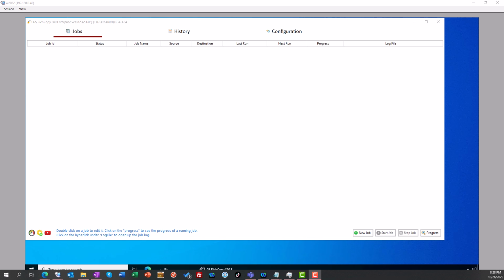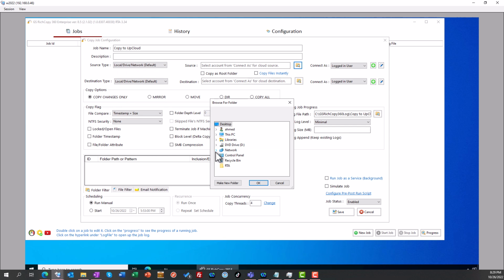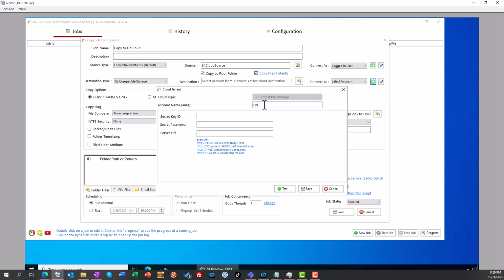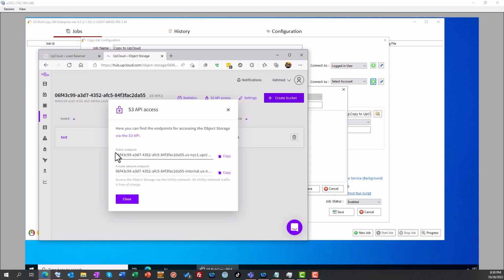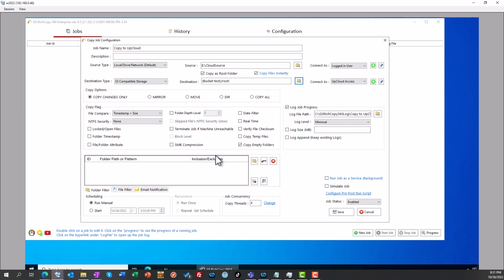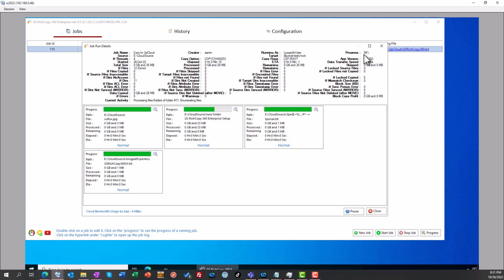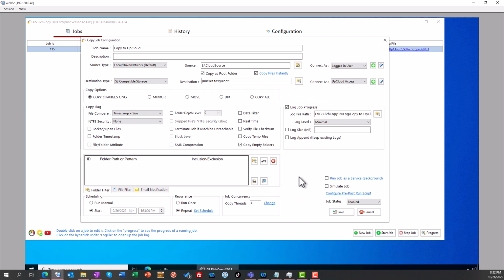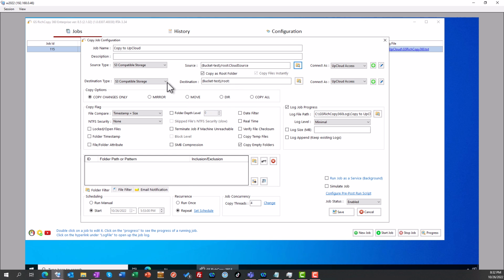Copy Files to UpCloud S3 Bucket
The video shows how to copy data to UpCloud S3 Buckets using GS RichCopy 360 Enterprise.